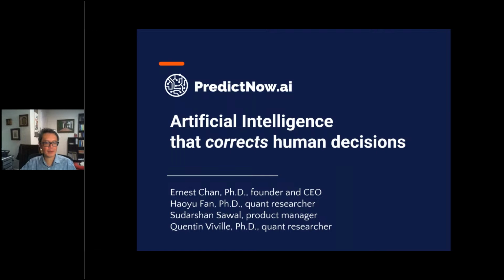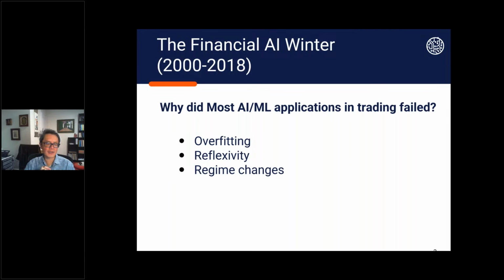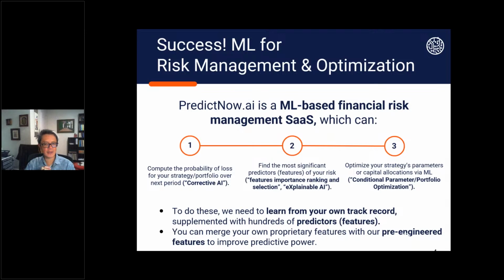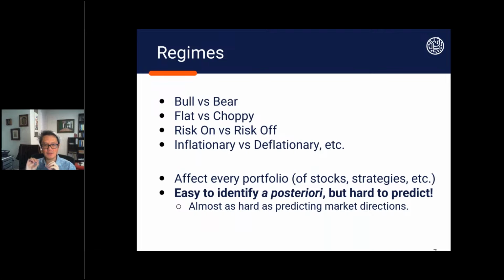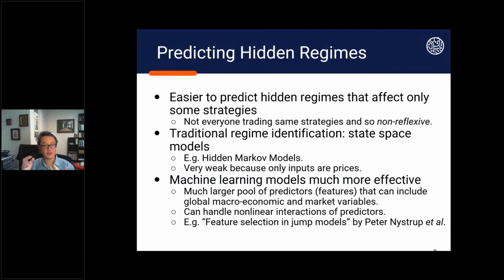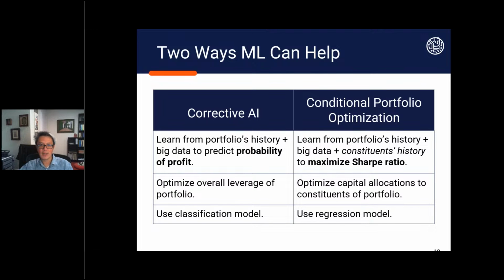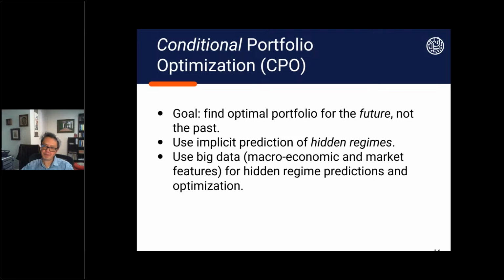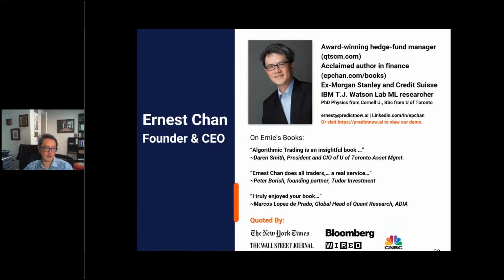What is Corrective AI and how it can improve your investment decisions | Dr Ernest Chan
Dr Ernest Chan introduces us to the concept of corrective artificial intelligence and its applications in the financial markets.
Chapters:
00:00 Introduction
02:27 What is corrective AI?
07:23 ML for risk management & optimization
11:57 Probability of profit
13:13 Predictive risk management
15:58 Regimes
18:50 Hidden regimes
22:51 Two ways ML can help
25:38 Conventional portfolio optimization methods
30:38 Conditional portfolio optimization (CPO)
32:56 Objectives & constraints
36:34 Q & A

About the Speaker:

Dr Ernest Chan
CEO at PredictNow.ai, Industry leader in quantitative trading.
(Ontario, Canada)
About QuantInsti:
QuantInsti is the world's leading algorithmic and quantitative trading research & training institute with registered users in 190+ countries and territories. An initiative by the founders of iRage, one of India’s top HFT firms, QuantInsti has been helping its users grow in this domain through its learning & financial applications-based ecosystem for 10+ years